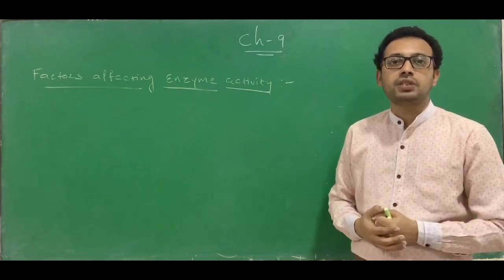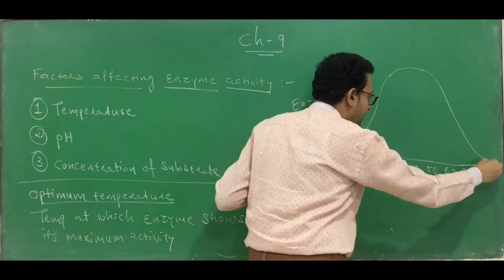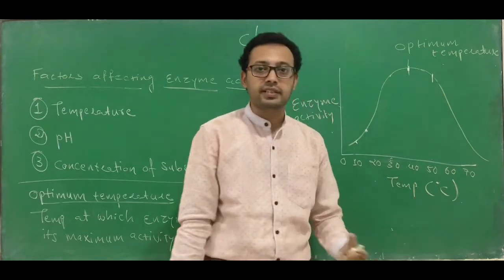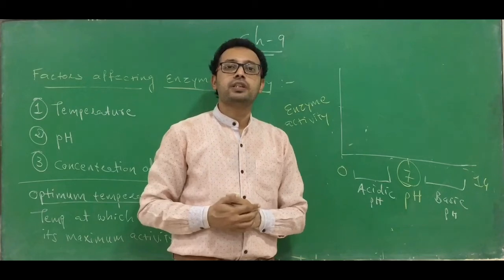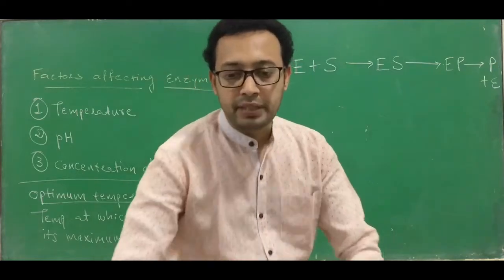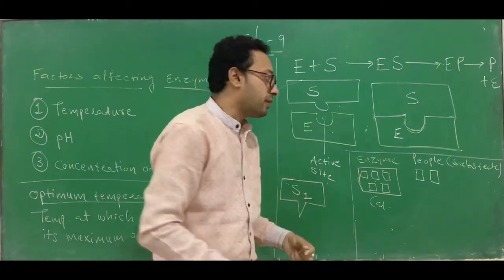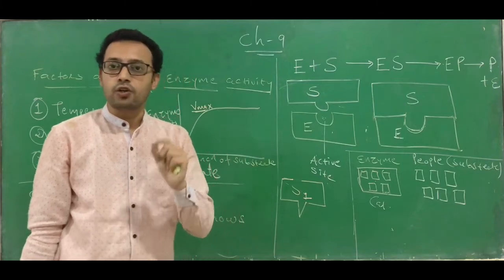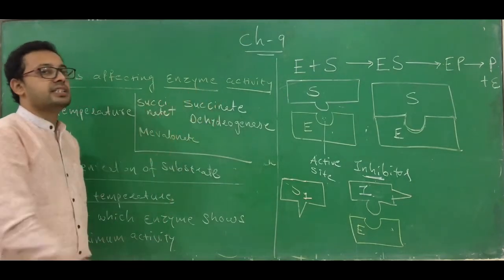Enzymes Part 2/STD 11/BIOLOGY/CHAPTER 9:BIOMOLECULE/SESSION 10